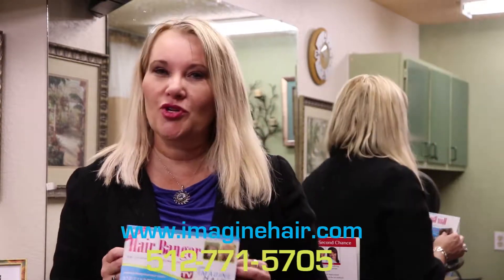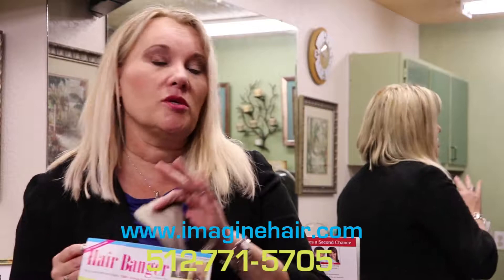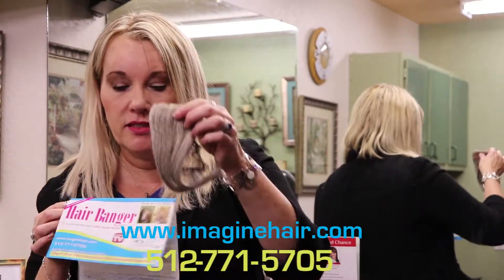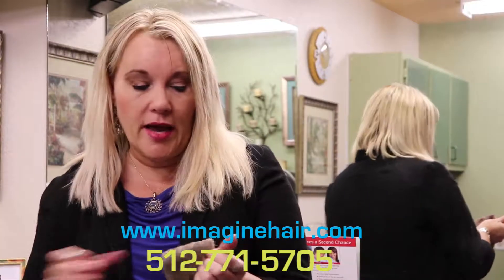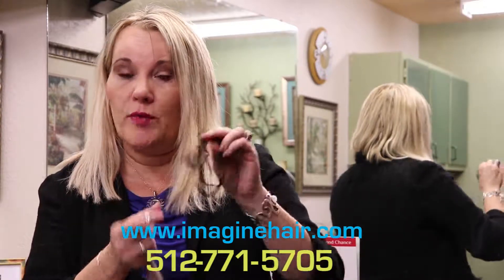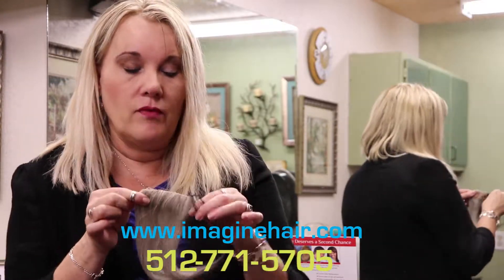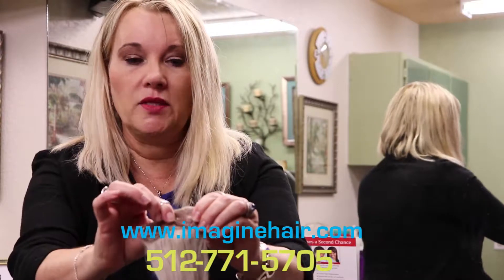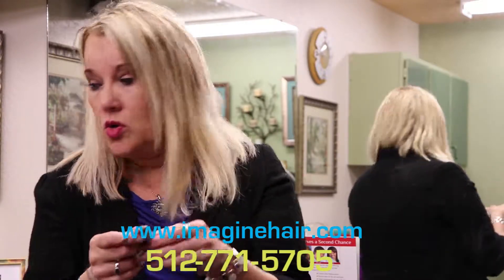How to attach Hair Banger